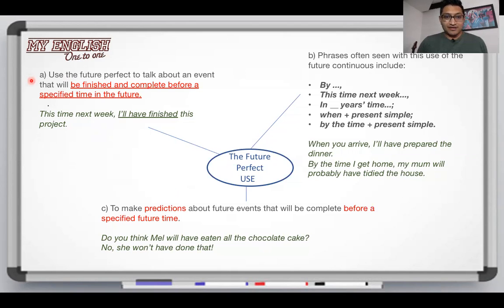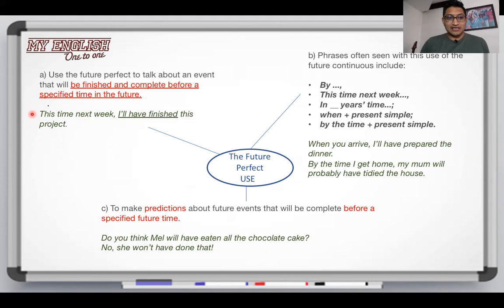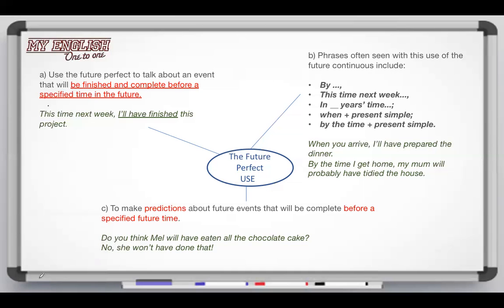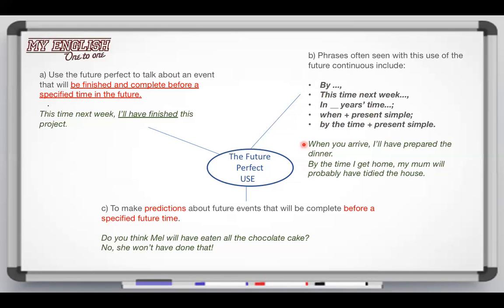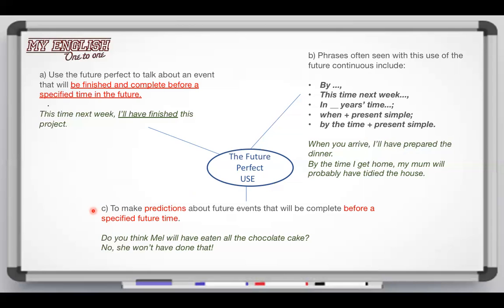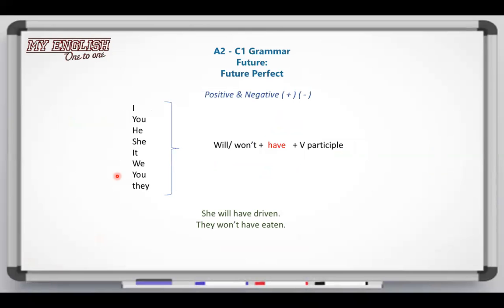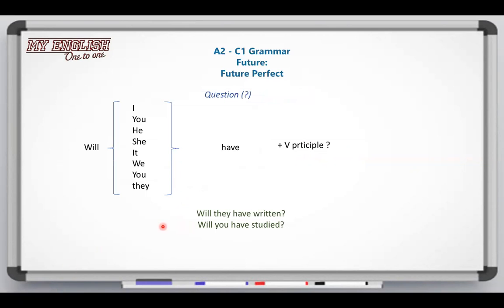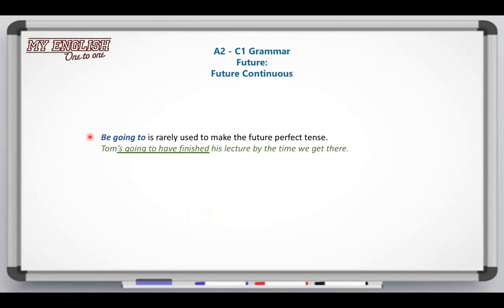Future Perfect Levels A2 & C1